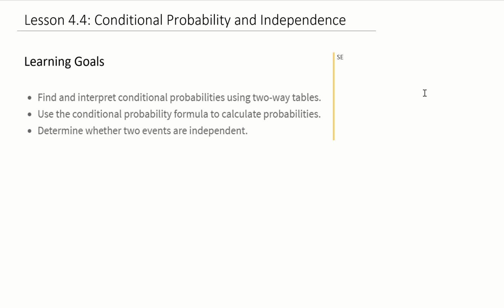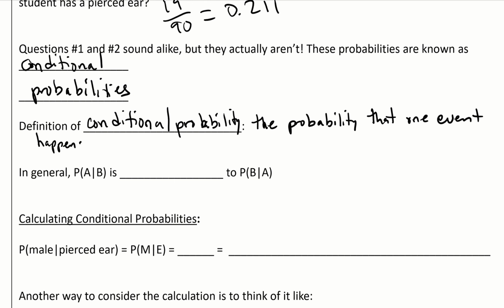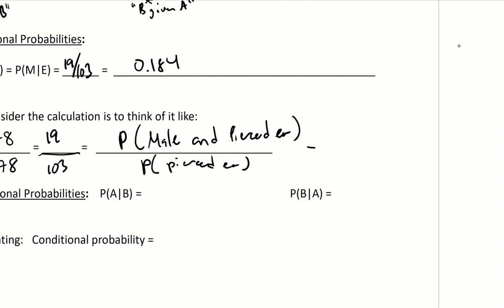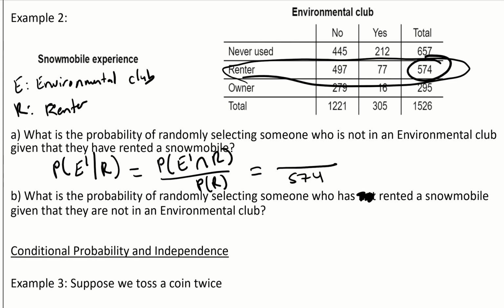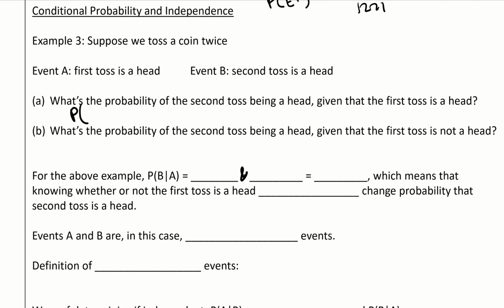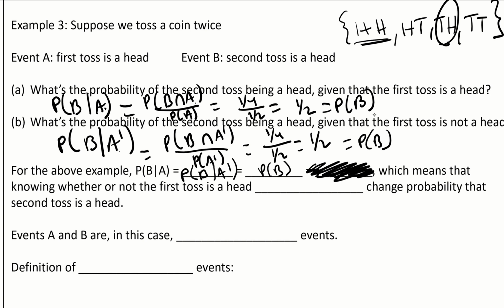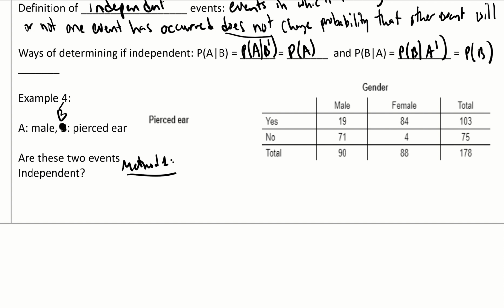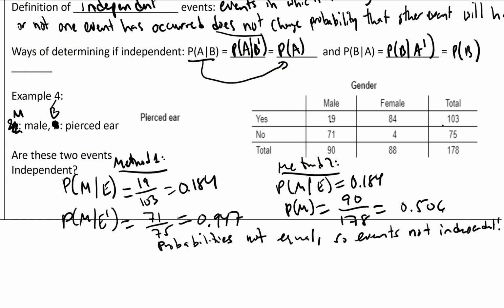Probability and Statistics Lesson 4.4: Conditional Probability and Independence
This lesson covers how to compute conditional probabilities using formula for conditional probabilities as well as with the use of two-way tables. We also cover how to determine if two events are independent.